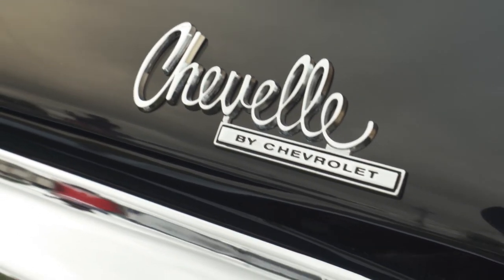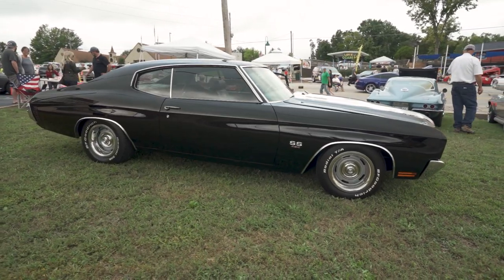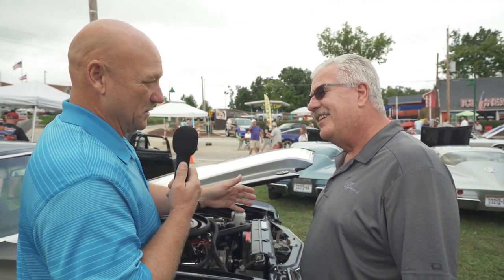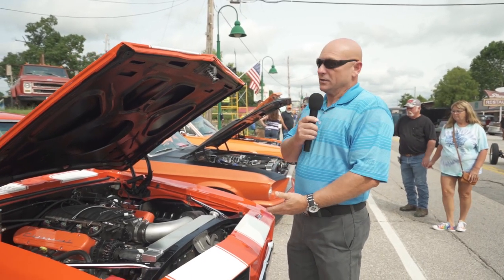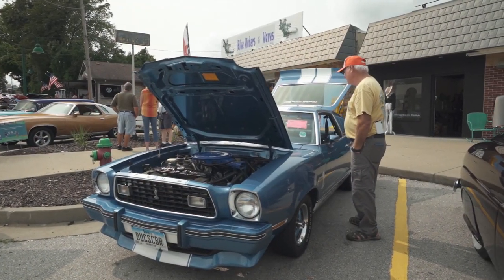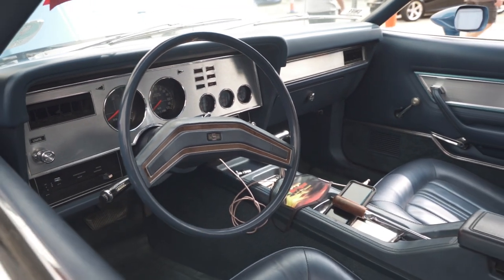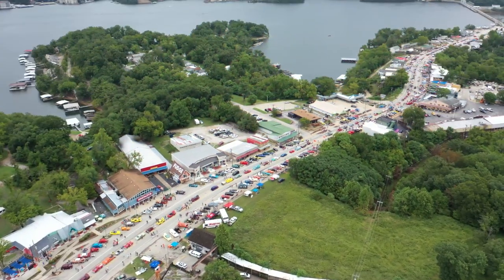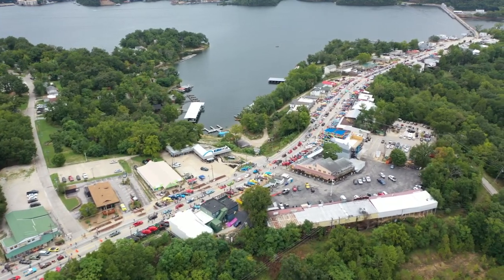2020 Magic Dragon Street Meet Nationals Lake of the Ozarks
2020 Magic Dragon Street Meet Nationals Lake of the Ozarks hosted by the Lake Area Chamber of Commerce. Coverage on Lake TV Presented by Hy-Vee Osage Beach. More information about the event can be found